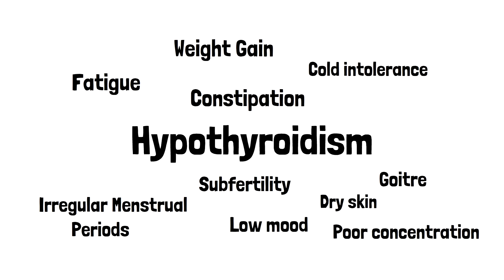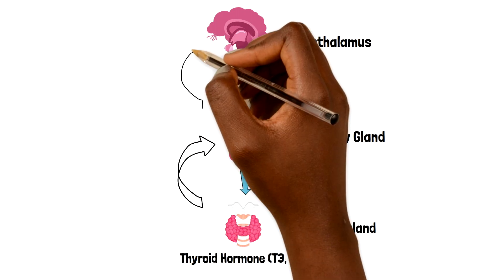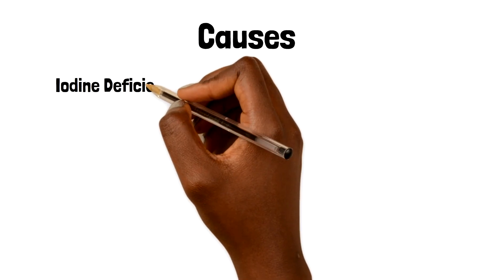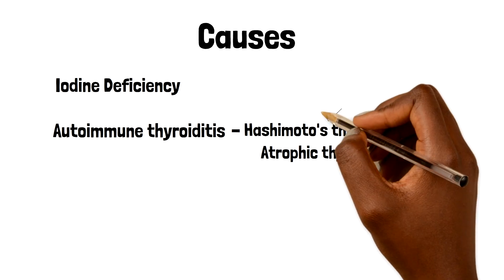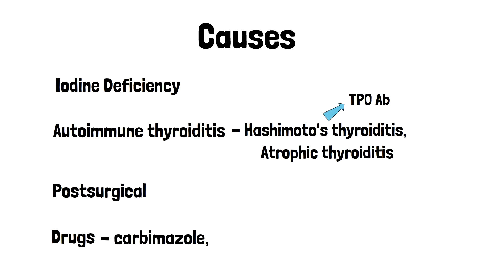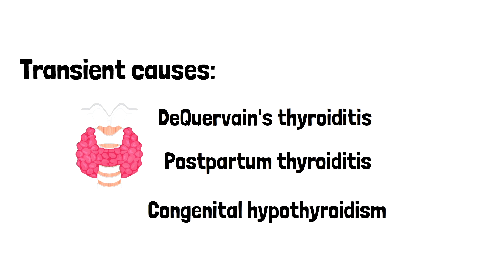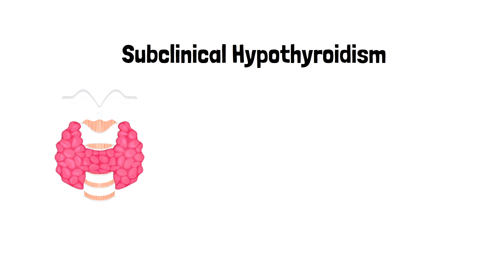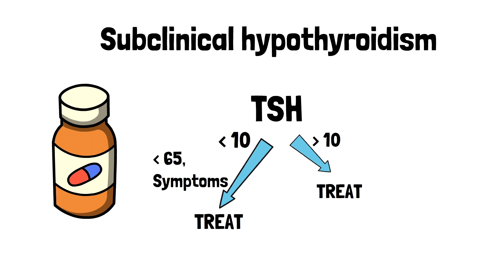Hypothyroidism | What you need to know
In today's video, we'll go through what you need to know about hypothyroidism. We start off by looking at our overall approach to diagnosing this condition, the patient's symptoms in addition to how we manage and treat these patients.